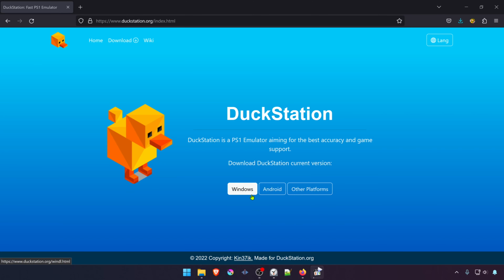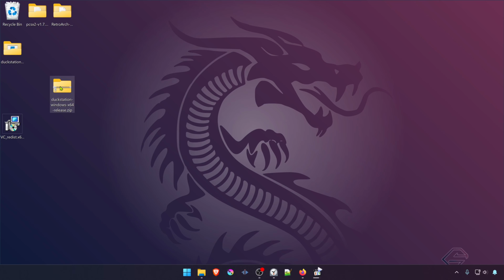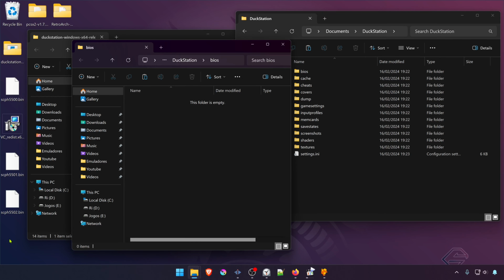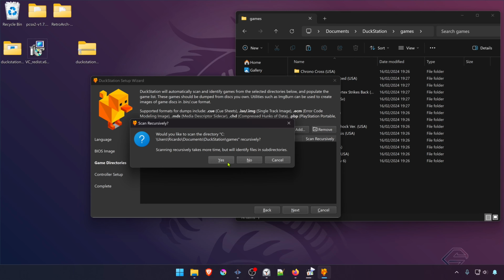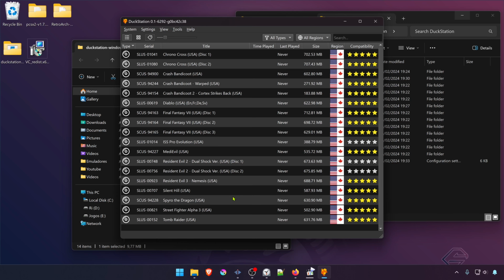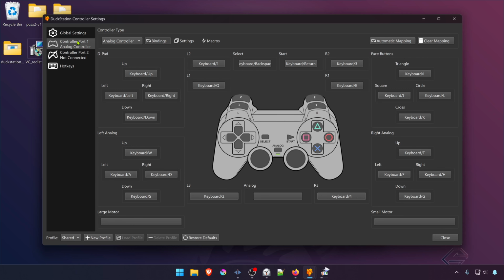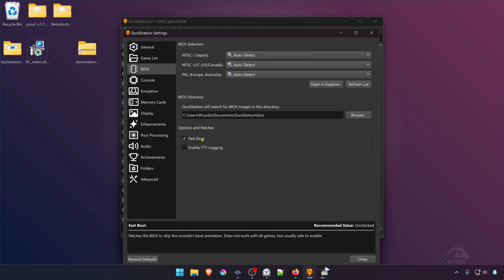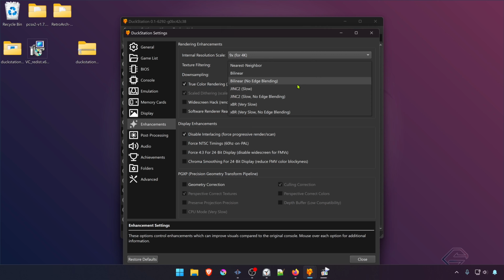how to install duckstation on pc setup tutorial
Chapters:
0:00 Downloading DuckStation
0:17 Install VC++ and Extract DuckStation Files
1:12 DuckStation Setup Wizard
4:21 Additional Settings
7:35 Outro

🖥️PC Specs:
CPU: Intel(R) Core(TM) i5-10400F CPU @ 2.90GHz
RAM: 16GB
GPU: NVIDIA GeForce GTX 1660 SUPER